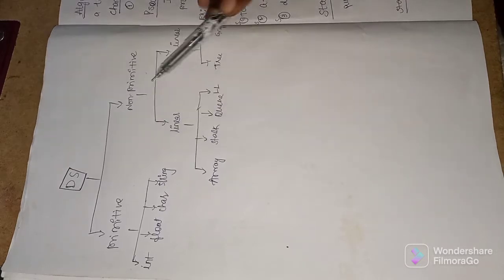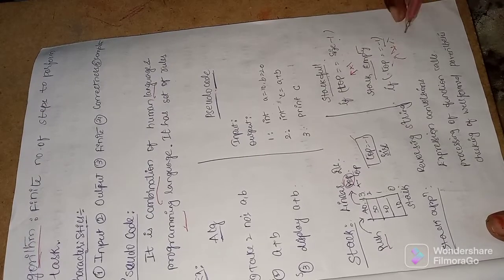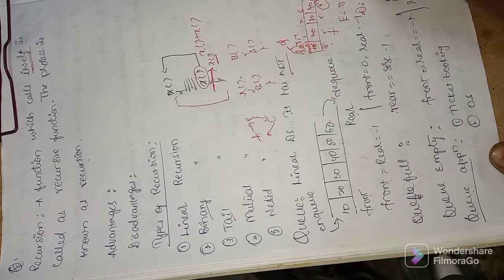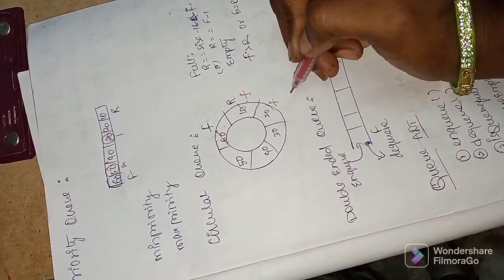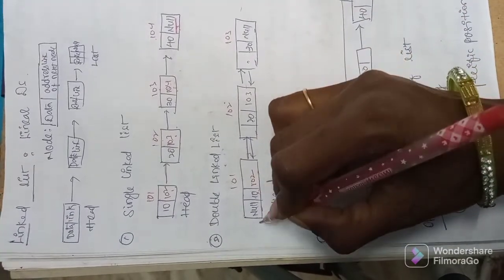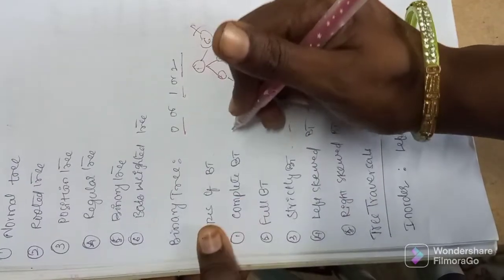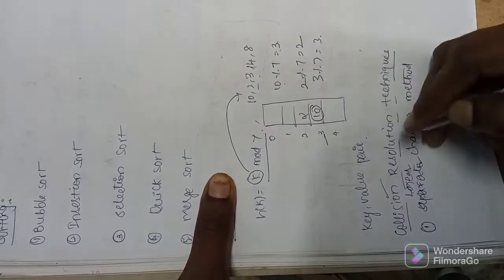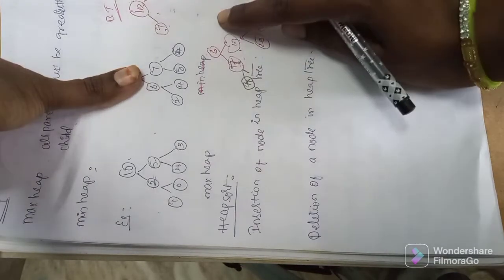Rapid Revision on Data structures and File processing...learn in just 30 minutes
Rapid Revision on Data structures and File processing...